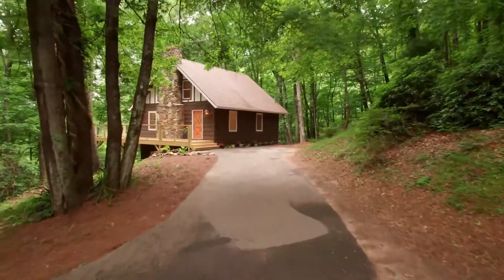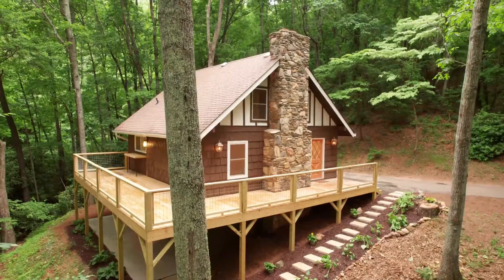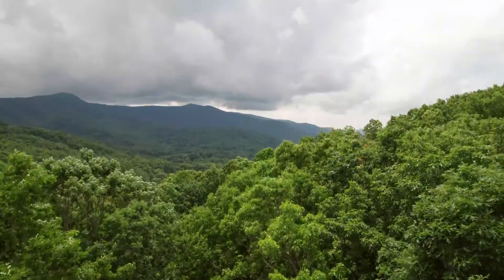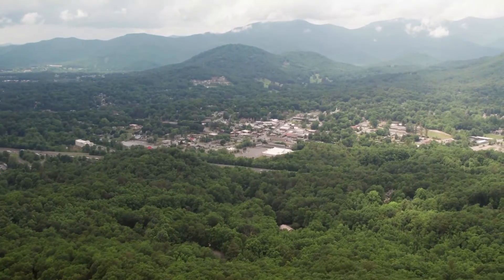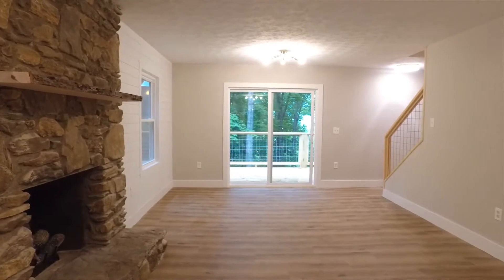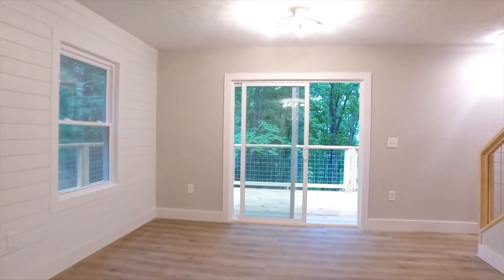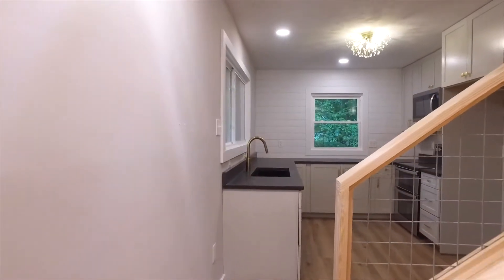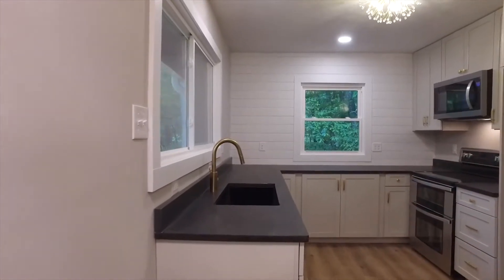14 Twisted Trail, Black Mountain NC 28711-Video Walkthrough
Rustic mountain chalet totally renovated to embody modern day charm & sophistication. You're just minutes to the heart of Black Mountain yet nestled back in a private serene setting, encompassed by a canopy of trees, breathtaking mountain views & neighbors off into the distance. Equipped w/a fully functional 2nd living quarters/in-law-suite w/a separate entrance, this property offers lots of opportunity. Updates/upgrades include a massive wrap around deck, new soffit, fascia & large guttering system, all new plumbing, updated electrical, new drywall & double hung windows on all 3 levels, new LVP flooring, new paint, heating & cooling system & new 2 panel interior doors throughout w/crystal hardware. New full bath & 1/2 bath added, leathered granite in both kitchens, custom cabinets & new high end appliances. Custom staircases, casing, baseboards, tile work, fire mantles (2) & lighting throughout & so much more! Escape to the mountains & live like you're on vacation! This won't last! $549,000| MLS# 3743811